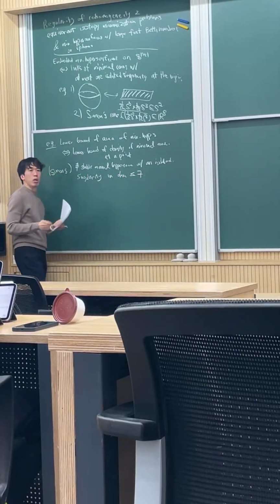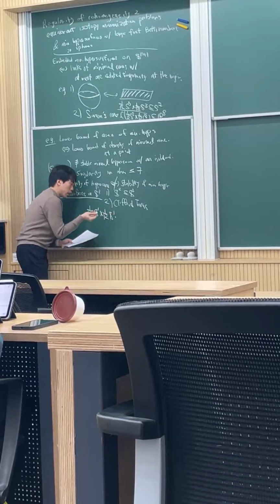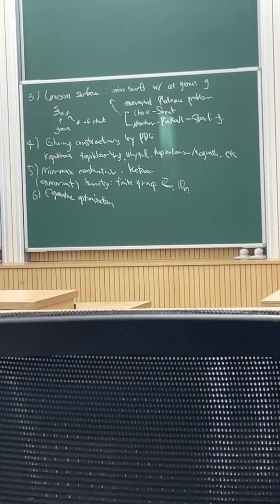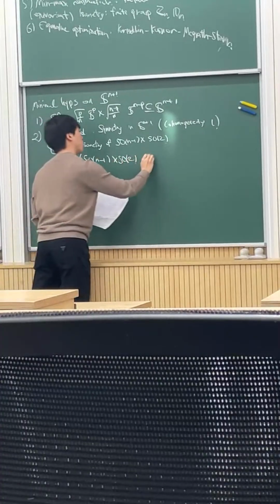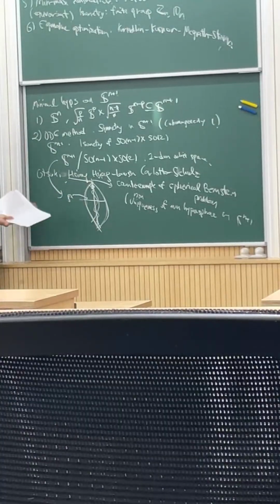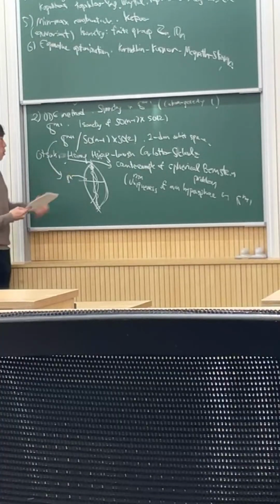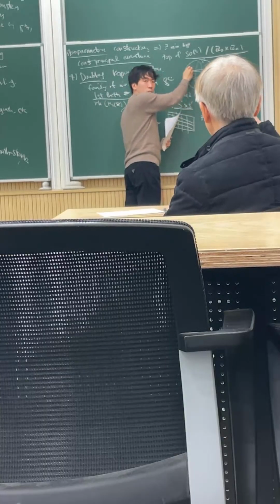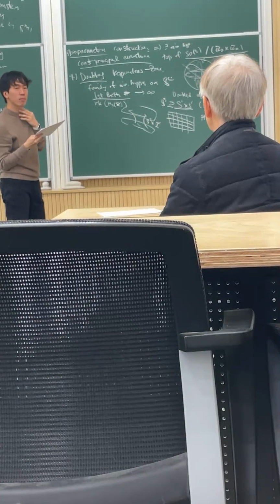Riemannian surface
2026.1.8.